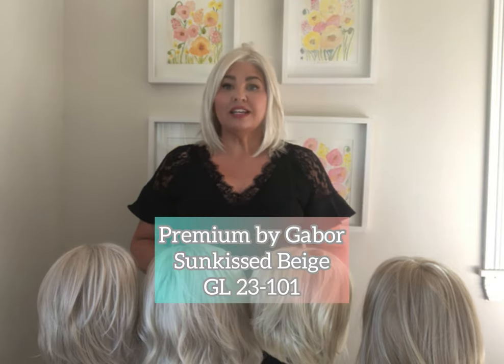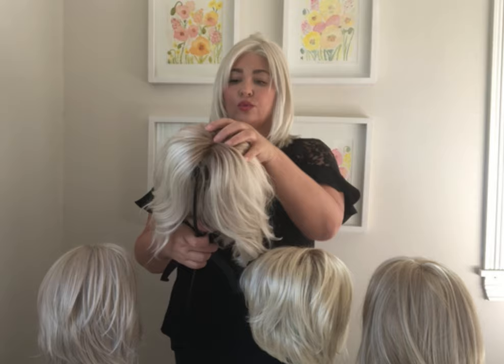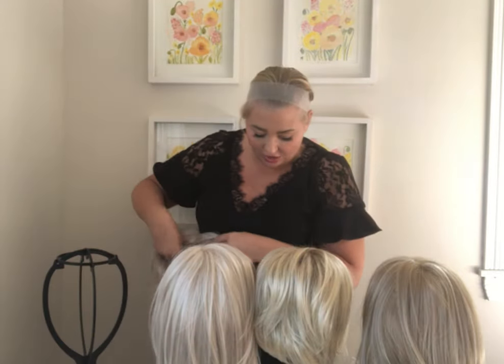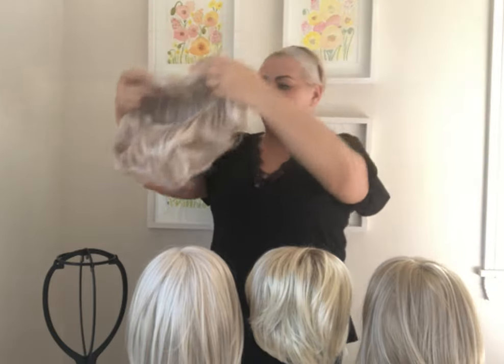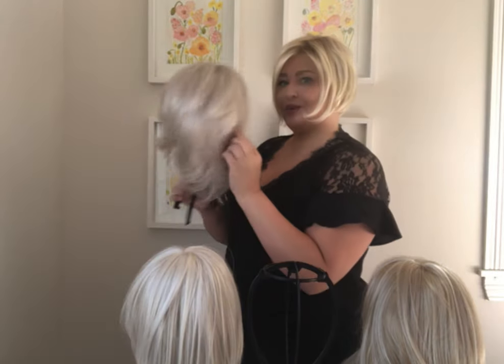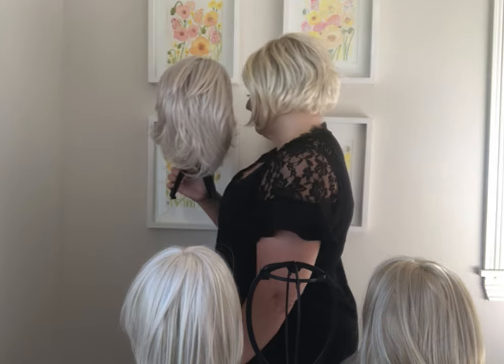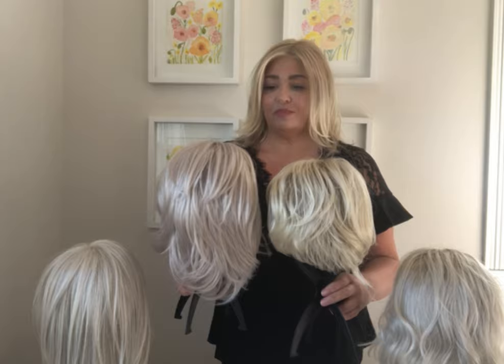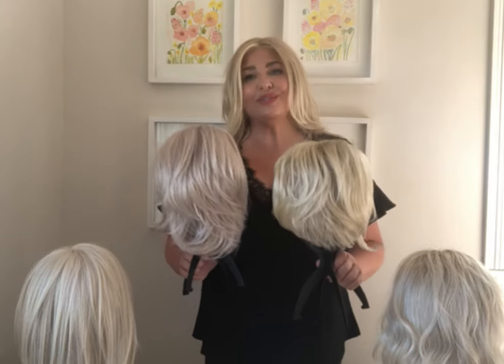Gabor Wigs Colour Comparison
A colour compare of 5 gorgeous Gabor shades!!

Premium in Sunkissed Beige GL 23-101
Monofilament Part, Lace Part
Length: Front 4.75", Crown 10", Sides 7.5", Back 9.5", Nape 5.5"
Weight: 3.75 oz
Cap Size: Average

Soft&Subtle in SS Sunkissed Beige GL 23-101SS
Lace front, Mono part
Hair Lengths: Front - 10 ½”, Crown - 10 ½”, Side – 8”, Back - 8”, Nape –5”
Weight: 3.25 oz
Cap Size: Petite-Average, Average-Large

Flatter Me in Silvery Moon GL 60-101
Monofilament Top, Temple to Temple Lace Front, Hand-tied top
Length: Front 5.75", Crown 9", Sides 7.5", Back 6", Nape 5"
Weight: 3.4 oz
Cap Size: Average

Sheer Elegance in Champagne Blonde GL 613-88SS
Temple-to-temple sheer 1" deep lace front
Length: Front: 8”, Crown: 6.5”, Side: 3.5”, Back: 5”, Nape: 1.75”

Lasting Impression (Discontinued style) in Sandy Blonde GL 14-22